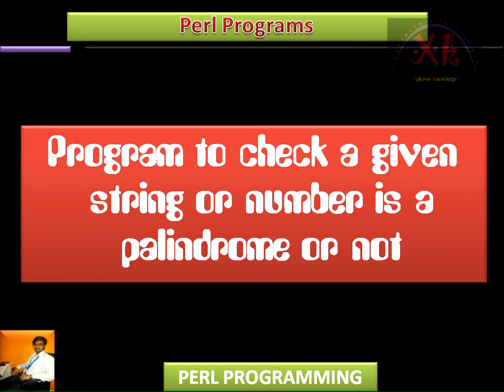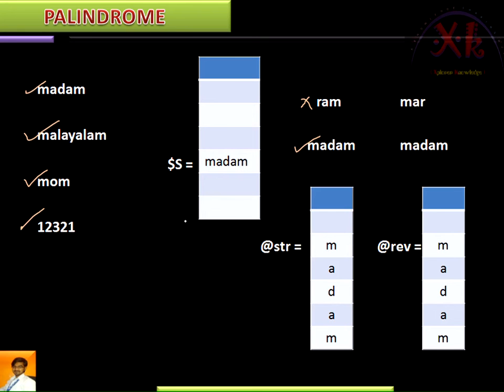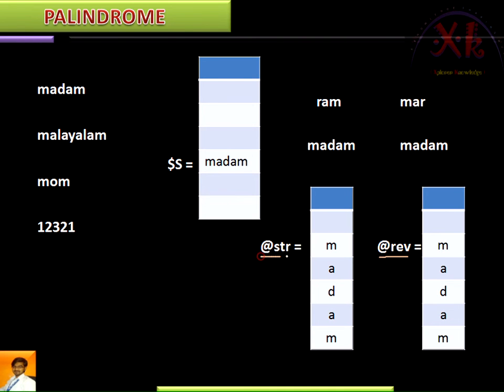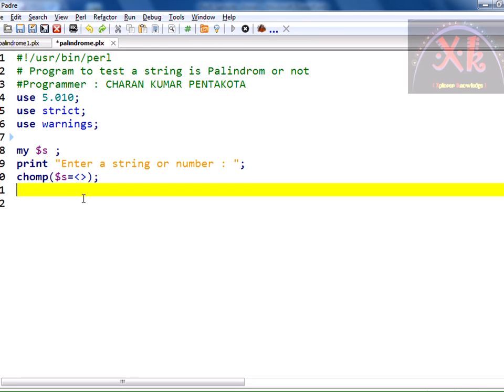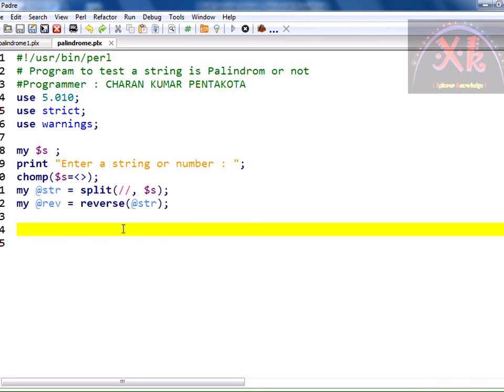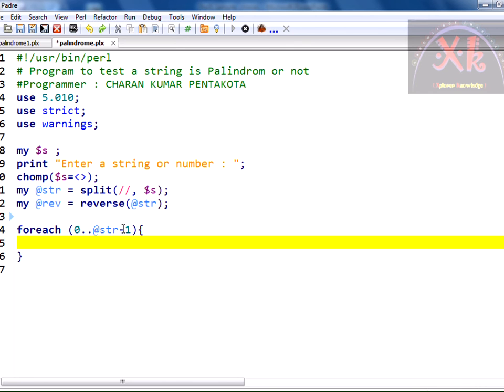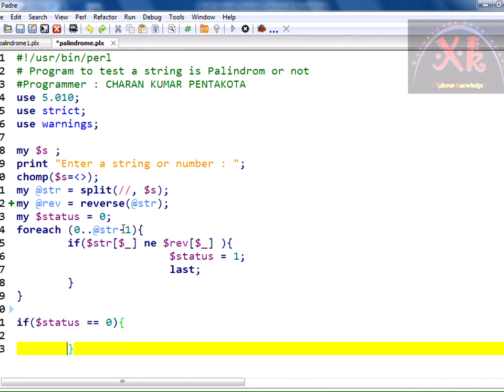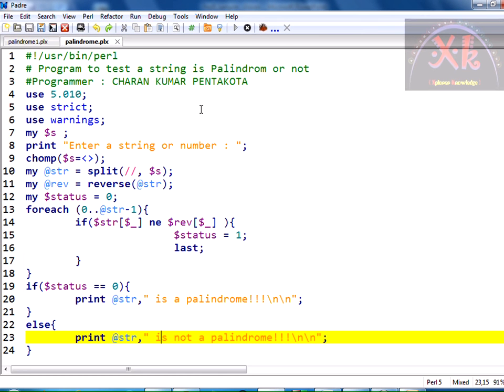Perl PROGRAMMING : Palindrome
Perl programming examples , Perl programming tutorials for beginners; Perl tutorials for beginners. perl programming tutorial
FREE VIDEO LECTURES ON Perl PROGRAMMING. perl programming
Simple PERL examples-
Explorer knowledge
 By CHARAN KUMAR PENTAKOTA